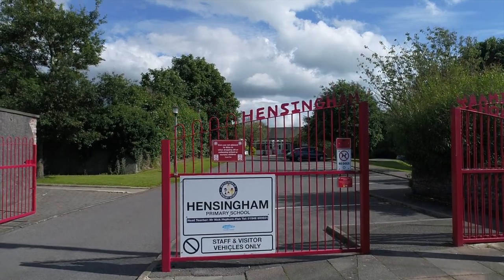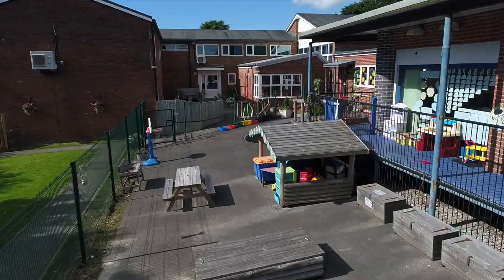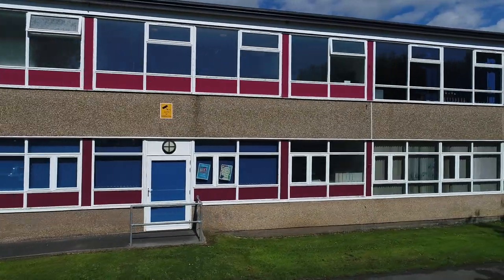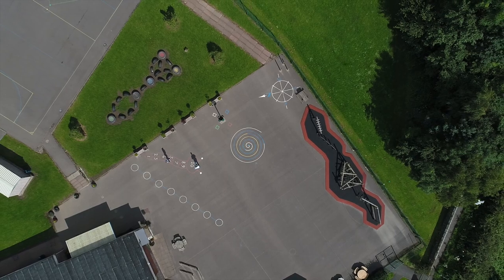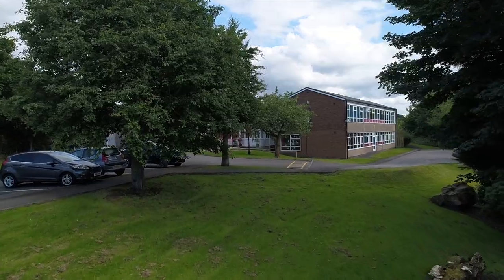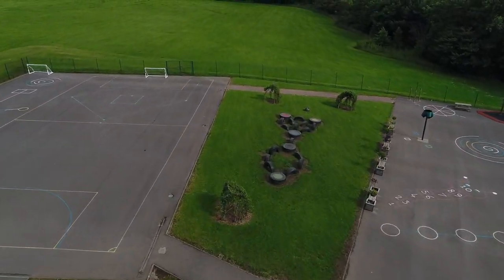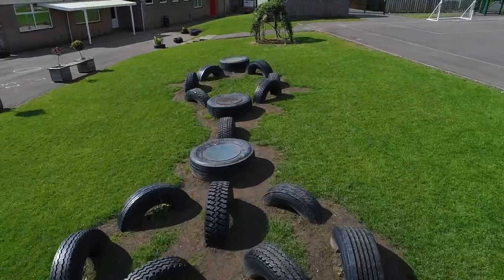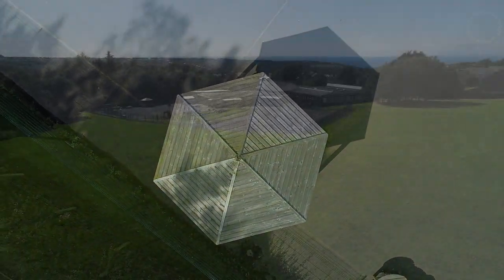A Tour of Hensingham Primary School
A huge thank you to Dave Wilson for the excellent drone shots.